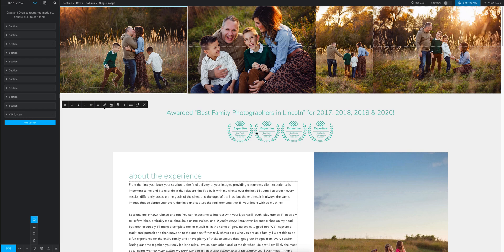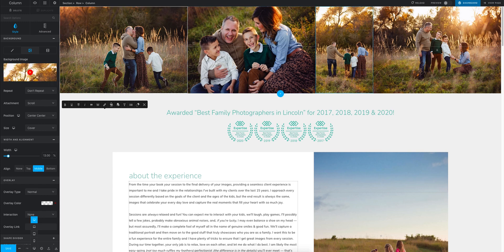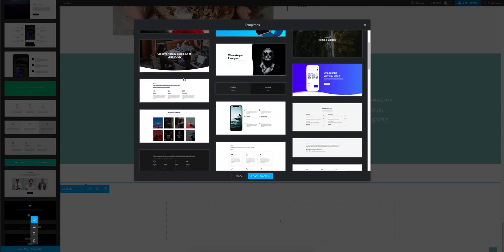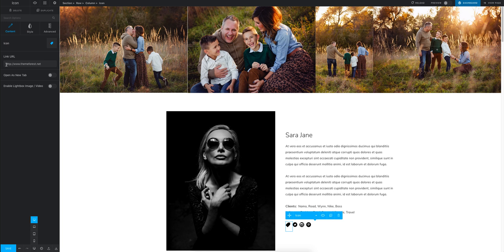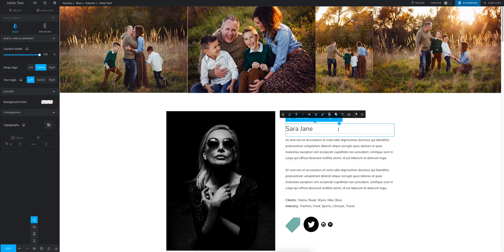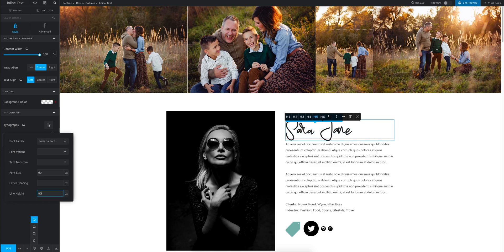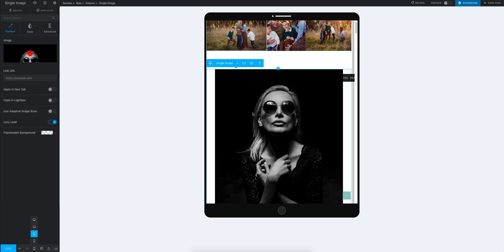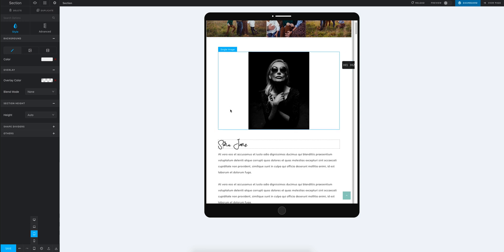An Introduction to the Tatsu Page Builder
A quick overview of the layout & editing capabilities within the Tatsu page builder.